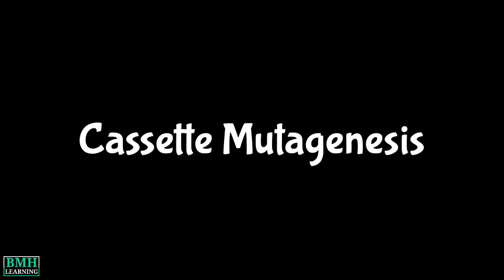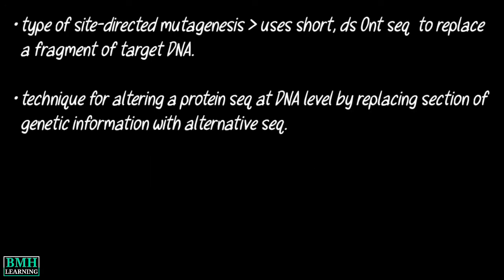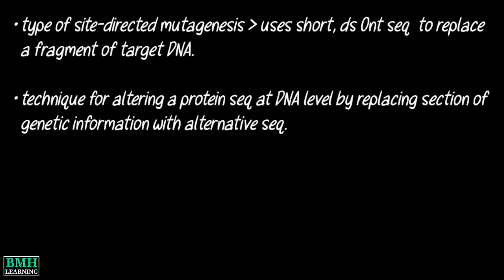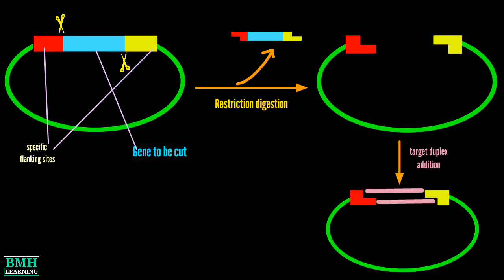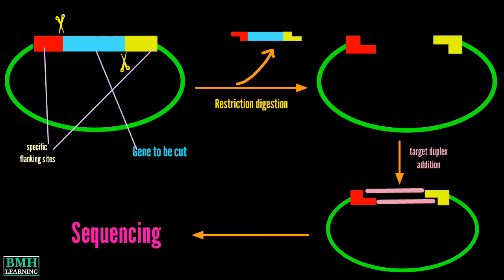Cassette Mutagenesis | Site Directed Mutagenesis | Oligonucleotide Directed Mutagenesis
Cassette Mutagenesis is a type of site-directed mutagenesis that uses a short, double-stranded oligonucleotide sequence  to replace a fragment of target DNA

Basically, Cassette mutagenesis is a technique for altering a protein sequence at the DNA level by replacing a section of genetic information with an alternative sequence, normally provided by a synthetic DNA duplex.